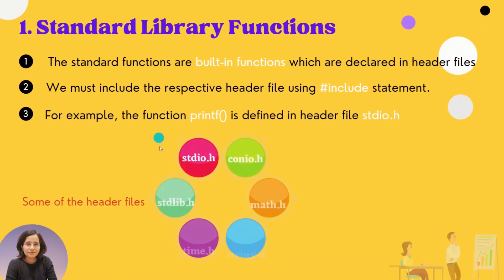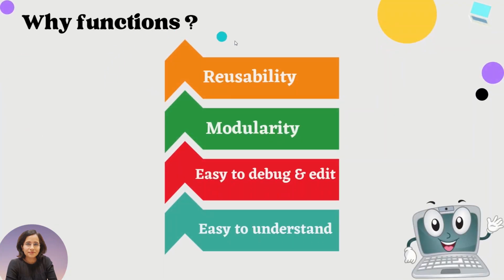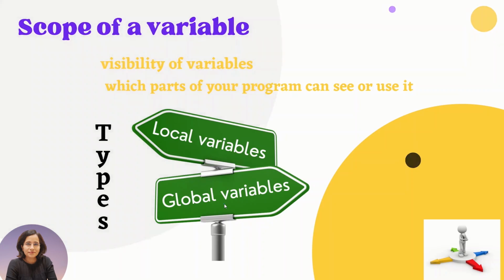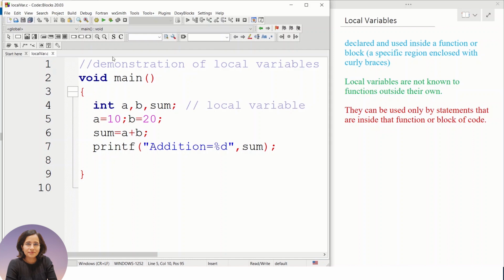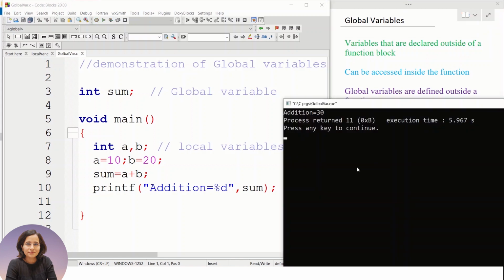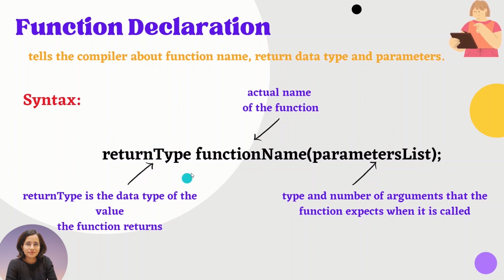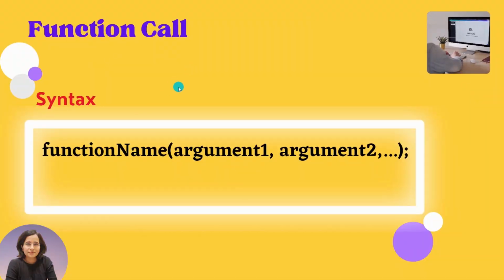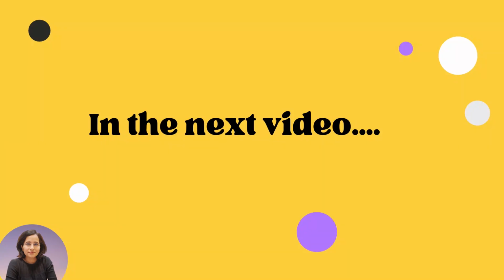C programming for Beginners- C Function Part 1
✨ Topics Covered✨
💻00:00 -Introduction- Functions and Its Types
💻02:-12- Scope of a Variable